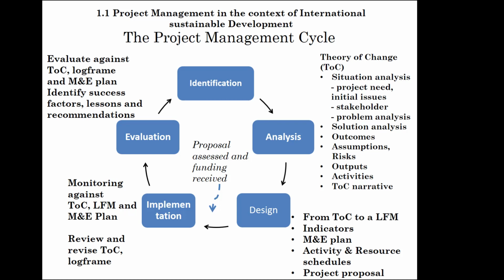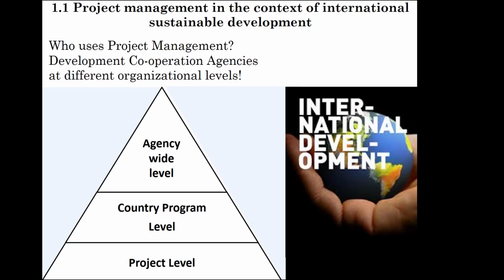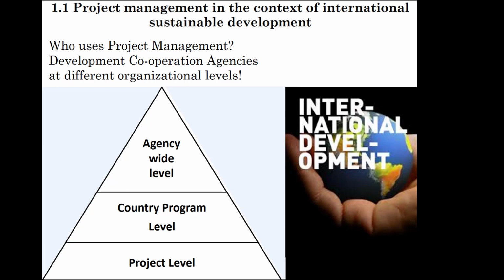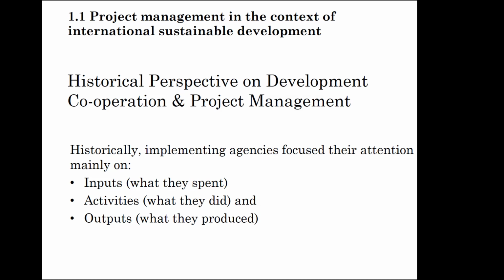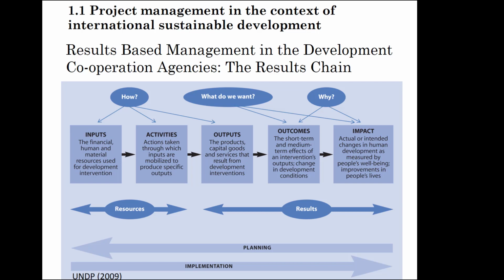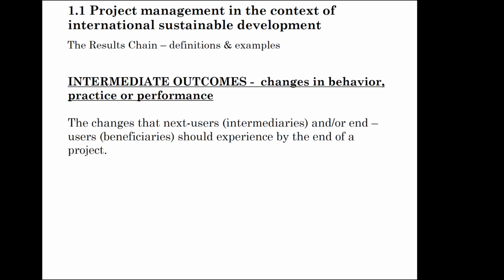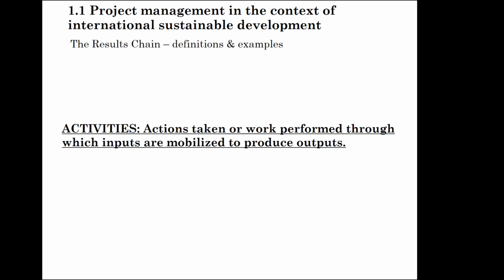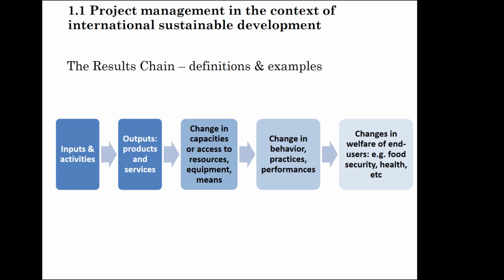1 1 1 C1130 Project Management P1 Learning Block 2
1 1 1 C1130 Project Management P1 Learning Block 2
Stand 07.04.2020